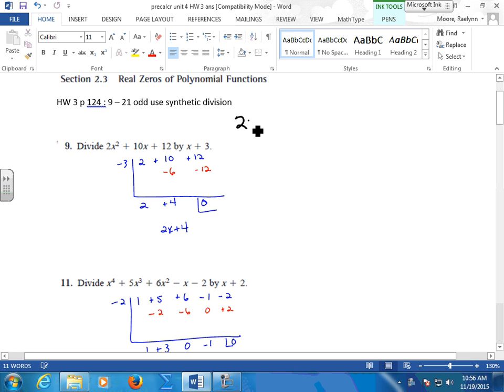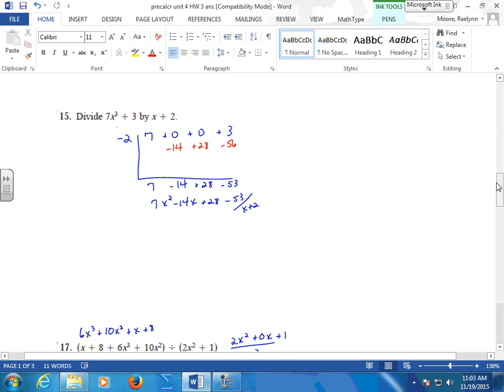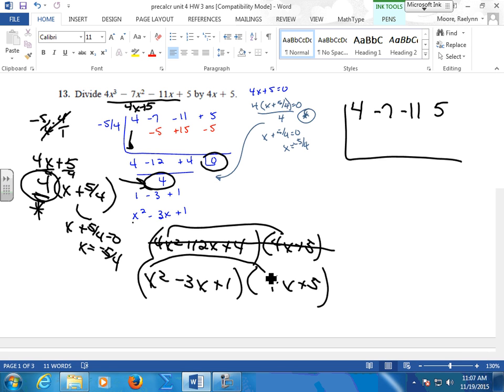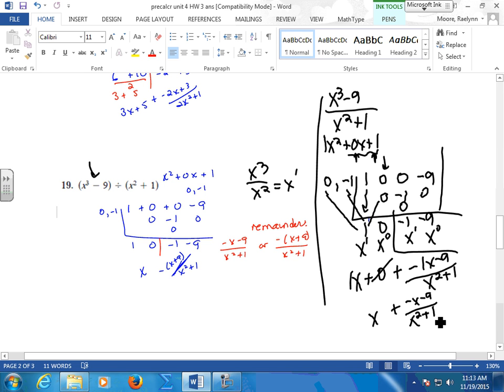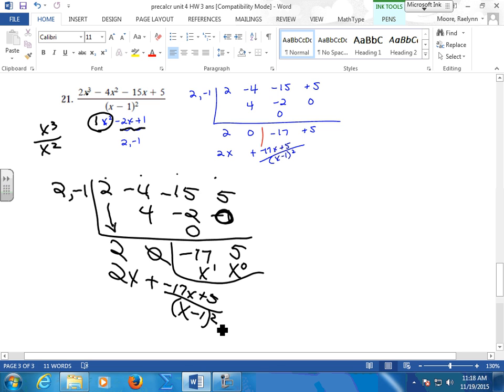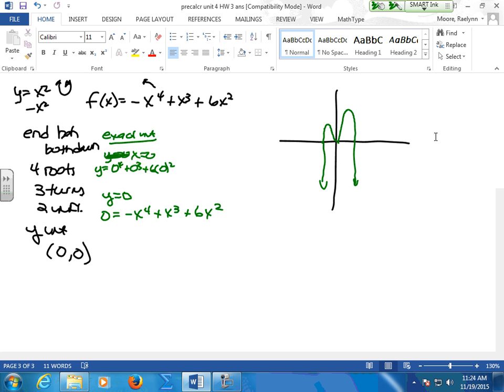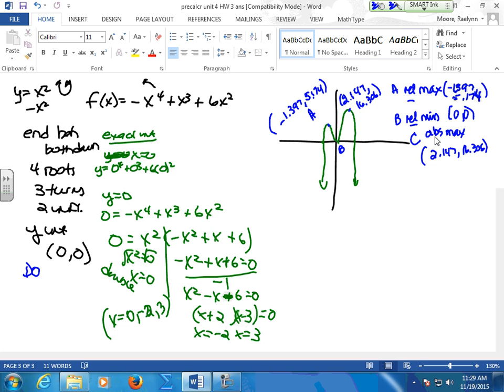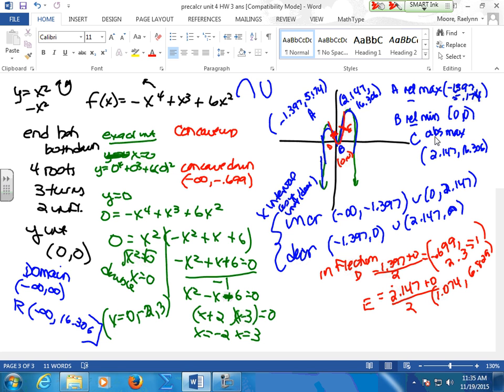November19 precalcr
nov19 precalcr